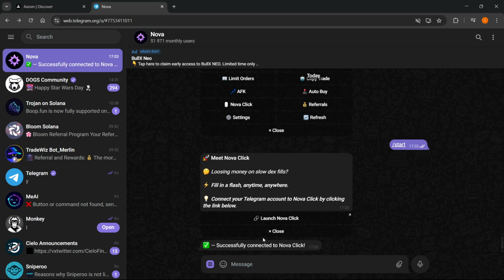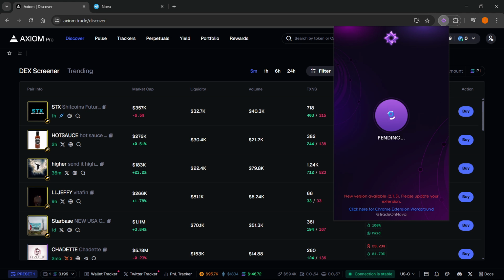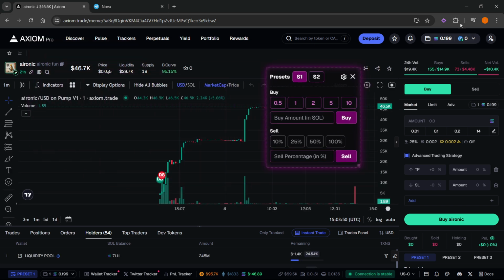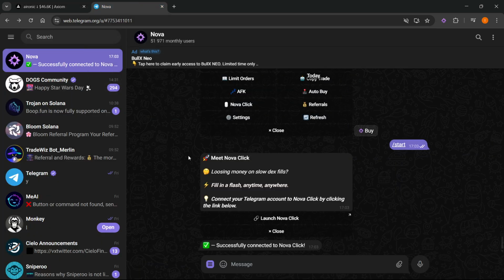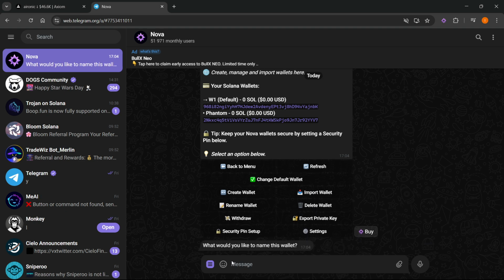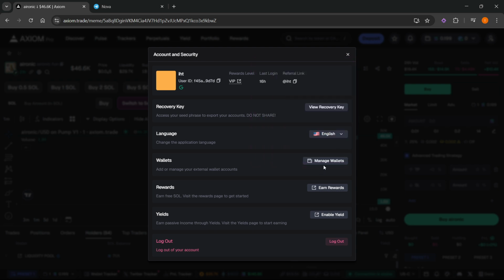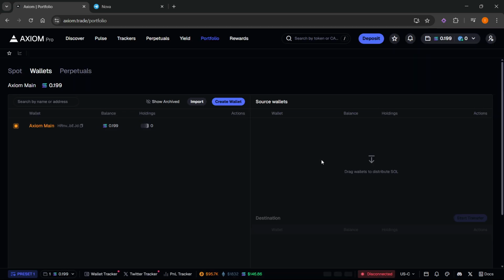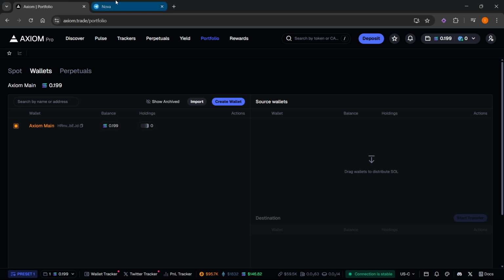How To CONNECT Nova To Axiom (UPDATED GUIDE) May 2026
In this video, I'll show you how to connect Nova to Axiom. This is an updated guide on integrating Nova with Axiom in May 2026.

If you've been trying to link Nova to Axiom, this is the video you need to see!